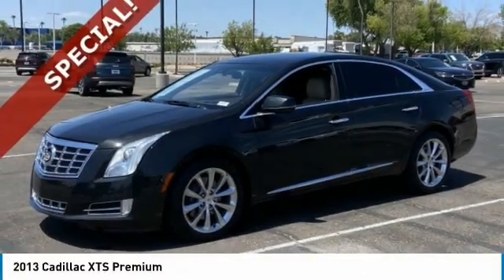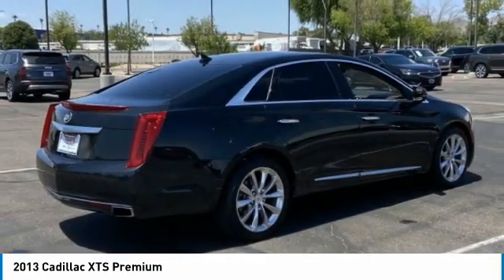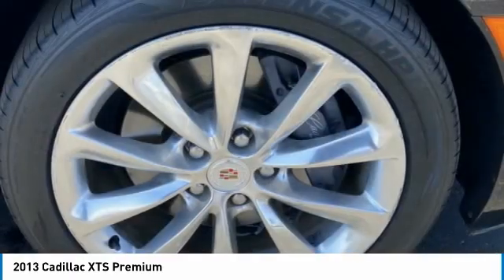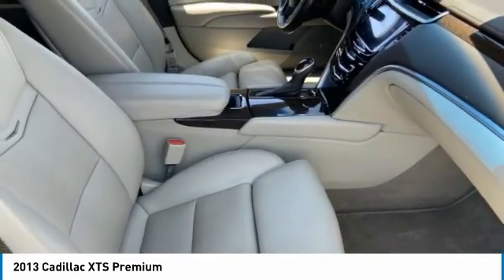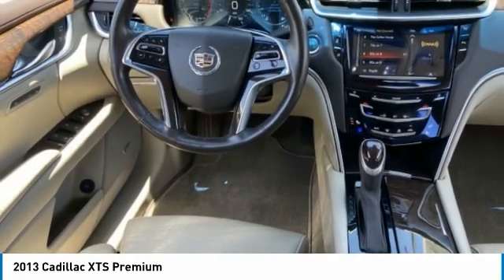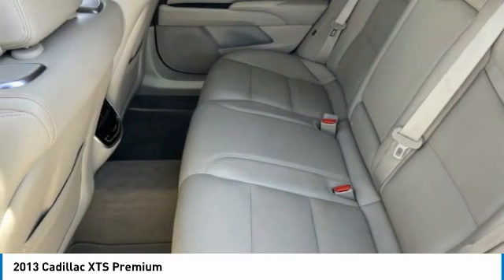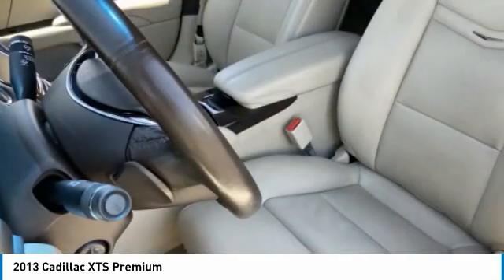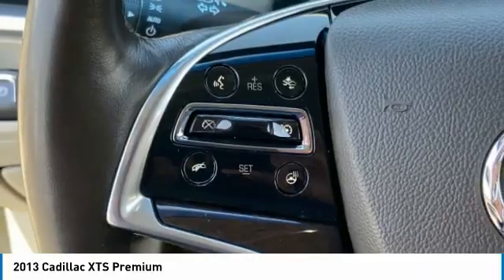2013 Cadillac XTS PV8765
LOW MILES! CLEAN CARFAX! 2013 Cadillac XTS Premium! Here are some of the features: 3.6L V6 DGI DOHC VVT 6-Speed Automatic 110-Volt Power Outlet, 12.3 Color Reconfigurable Gauge Cluster, 14 Speakers, Adaptive Forward Headlamps, Air Conditioning, Alloy wheels, Blind Spot Sensor, Bose Studio Surround Sound Audio Feature, Color Head-Up Display, Driver Awareness Package, Driver Thigh Seat Adjuster, Dual-Outlet Stainless-Steel Exhaust, Forward Collision Alert, Front Center Armrest w/Storage, Front dual zone A/C, Front Passenger Thigh Seat Adjuster, Fully automatic headlights, Heads-Up Display, Heated Driver & Front Passenger Seats, Heated Rear Outboard Seating Positions, Illuminating Door Handles, Leather-Wrapped Shift Lever w/Wood, LED Spotlights w/Light Pipes Lighting Accent, Memory Package, Navigation System, Outside Heated Power-Adjustable Mirrors, Power driver seat, Power steering, Power windows, Premium Collection Package 1SC, Radio: CUE Information & Media Control System, Rainsense Wipers, Rear air conditioning, Rear Cross-Traffic Alert, Rear-View Backup Camera, Remote keyless entry, Side Blind Zone Alert, Single Slot CD/MP3 Player, SiriusXM Satellite Radio w/HD, Steering wheel memory, Steering wheel mounted audio controls, Tri-Zone Automatic Climate Control, Trunk Convenience Net, Ultrasonic Front & Rear Parking Assist, Upper & Lower Auxiliary Daytime Running Lamps, Ventilated Driver Seat, Ventilated Passenger Seat, Wood Trim. Odometer is 16588 miles below market average! 17/28 City/Highway MPG.At Tempe CJDR and Kia, we are committed to providing our customers with SAFE and RELIABLE vehicles at the RIGHT PRICE! All pre-owned vehicles are subject to an extensive 110 point inspection, and ALL reconditioning costs are already included in the price of the vehicle. *Tempe $1,000 Finance Bonus Cash discount only available for standard prime lender conventional financing arranged through Tempe Dodge OAC. We reserve the right to determine customer eligibility for the $1,000 Tempe Finance Bonus Cash discount.Awards:* 2013 IIHS Top Safety PickReviews:* If nothing short of a full-size luxury sedan will suffice, but your budget is limited to a mid-size price, the 2013 Cadillac XTS could be the answer to your predicament. Source: KBB.com* Spacious cabin; top-notch materials; cutting-edge multimedia interface; available all-wheel drive; many available safety features. Source: Edmunds